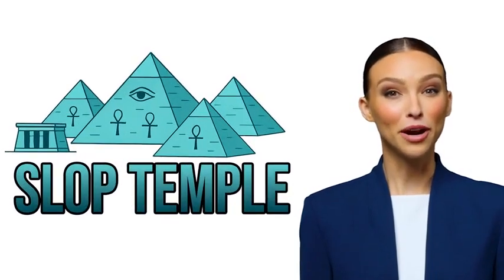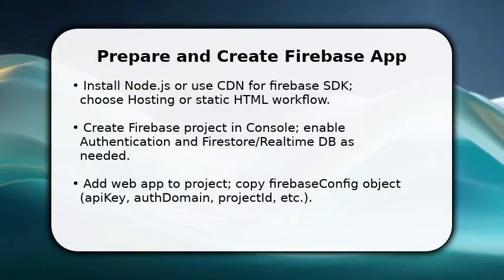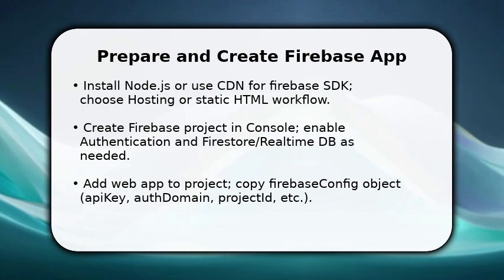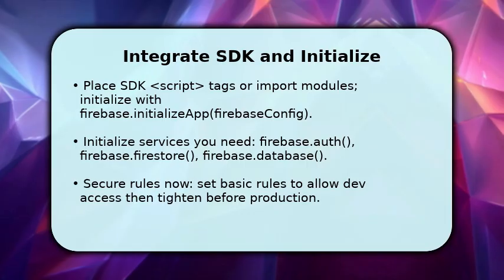How to Connect Firebase to Html - Step by Step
Learn the step-by-step process of integrating Firebase into your HTML projects with this comprehensive guide. Discover how to connect, authenticate users, and sync data seamlessly for a dynamic web experience.

Firebase integration, HTML connection, user authentication, data synchronization, web development tutorial